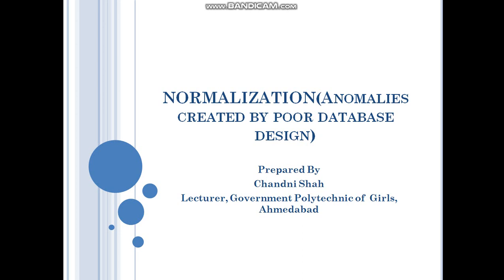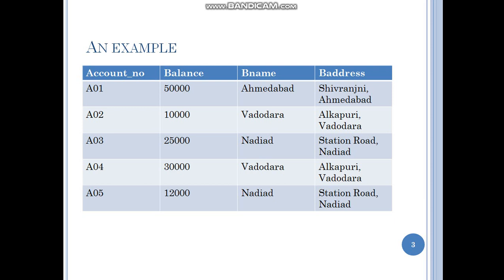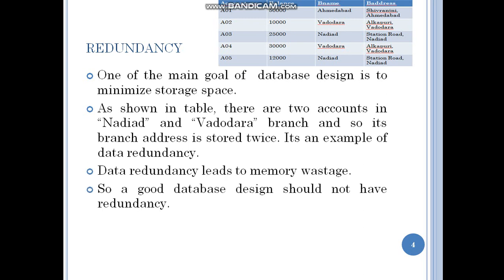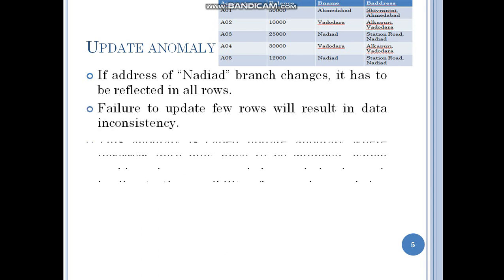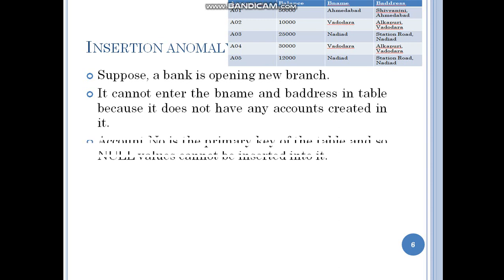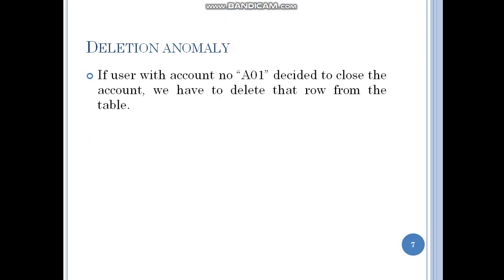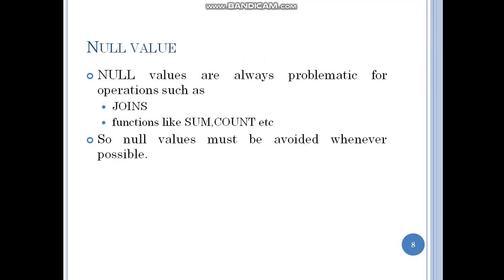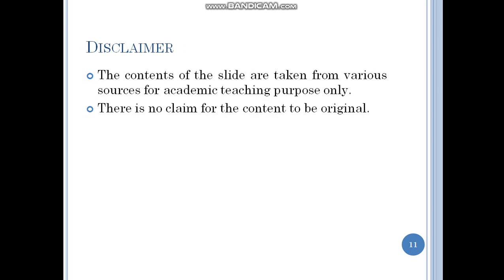normalization_pitfalls_of_poor_database_design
Normalization is a process of designing good quality databases. The video discusses the pitfalls of poor database design like insert, update and delete anomaly.